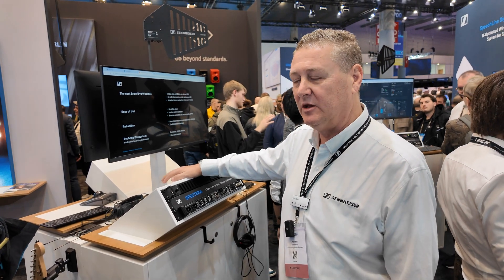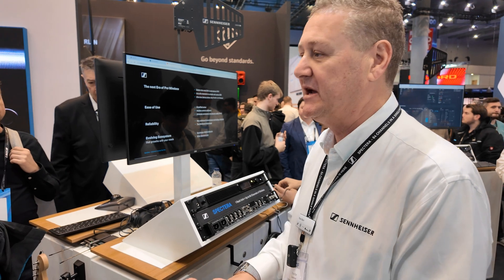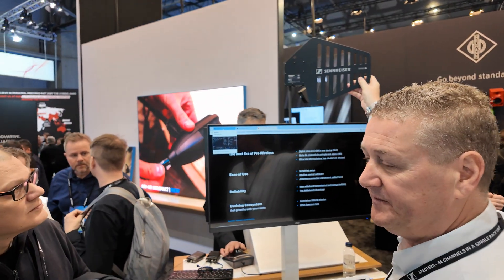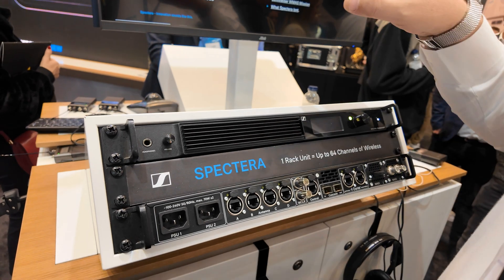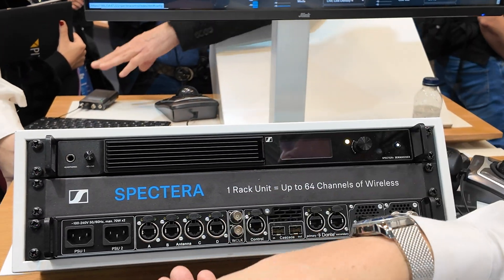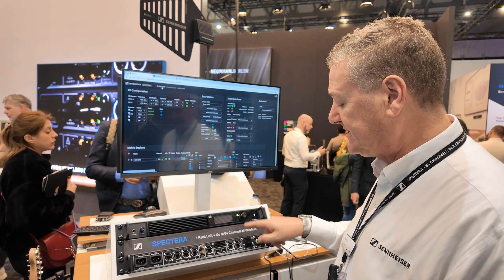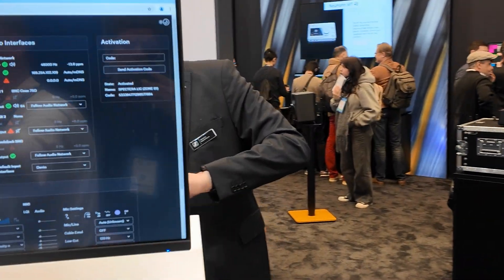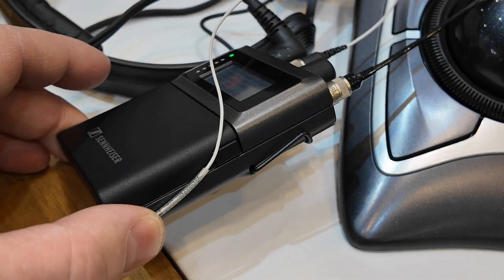ISE 2025 - Sennheiser Spectera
Ryan Burr from Sennheiser introduces Spectra, an advanced wideband multi-channel audio system designed to enhance digital RF performance. Unlike traditional systems that use a 200 kHz carrier, Spectra operates on an 8 MHz carrier, allowing for significantly higher data capacity, improved audio quality, and increased channel counts. By leveraging a TDMA architecture, the system can support up to 64 bidirectional audio links, with flexible configurations for latency and resolution, ranging from 48 kHz to 96 kHz at 24-bit PCM audio. This adaptability makes it ideal for a variety of applications, including in-ear monitoring, instrument connections, and broadcast scenarios.

The hardware includes an innovative antenna with a built-in transceiver, eliminating the need for coaxial cables and signal boosters. Instead, the system relies on standard network cabling, with the potential for fiber connections extending up to 4 km. The direct point-to-point architecture ensures minimal latency, crucial for professional audio environments. Users can deploy up to four antennas per base station, configuring each for different frequency ranges or continuous spectrum scanning.

Spectra's software control is accessible through both a dedicated app and a browser-based interface, providing real-time monitoring and adjustments. The system also features Cascade ports, which offer future expansion possibilities based on market demand. Integrated with Dante primary and secondary connections, the unit supports modular card slots for potential future compatibility with AVB or AES67 standards.

Designed for scalability, Spectra is particularly beneficial for large-scale events and broadcast studios. Its ability to manage multiple audio streams within a single 1U rack unit reduces hardware requirements while maintaining high performance. This centralized approach simplifies operations, allowing engineers to dynamically allocate audio resources across different venues or studios.

How do you see Spectra fitting into your workflow?

This presentation was delivered to the team from NTNU Section for Teaching, Learning, and Digital Services.

0:00 Introduction
0:14 Wideband multi-channel system overview
1:09 Flexible audio link configurations
2:00 Hardware architecture and antenna design
3:27 Real-time frequency scanning and spectrum management
4:58 Software control and user interface options
5:57 Cascade ports and future expansion
7:05 Applications for broadcasting and live events